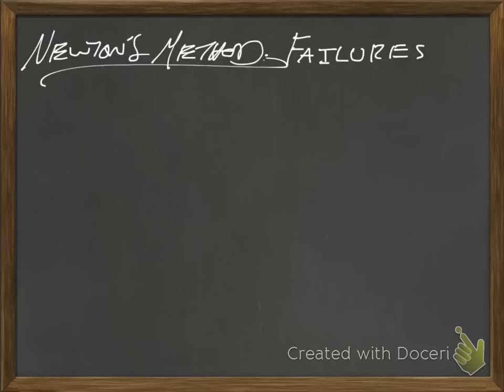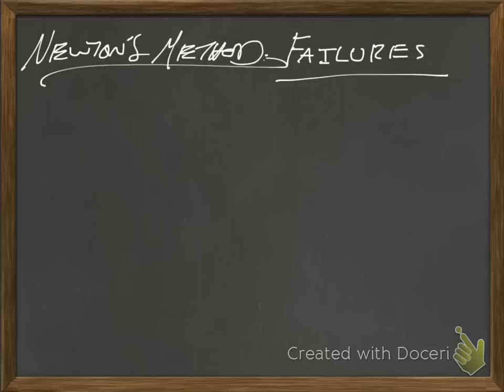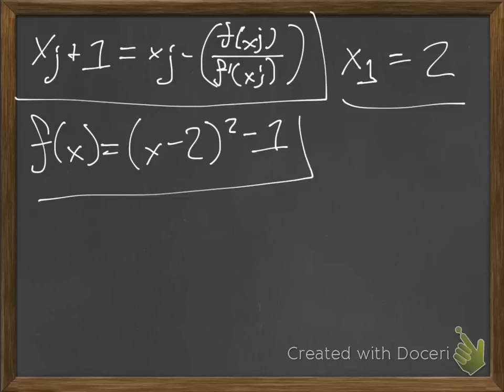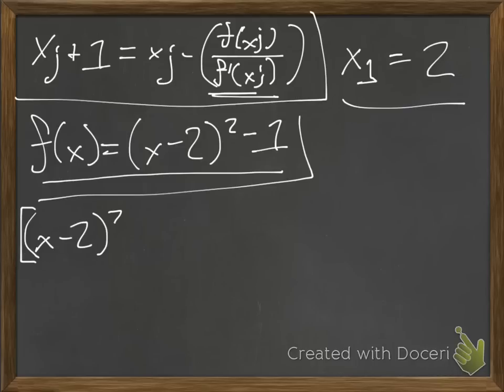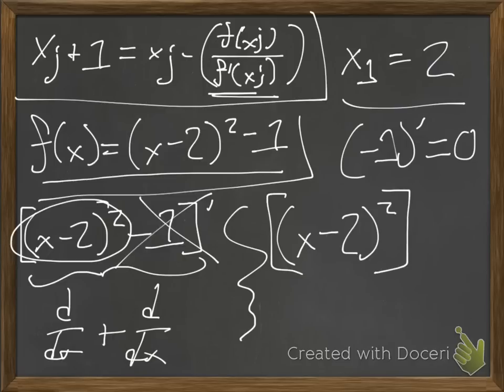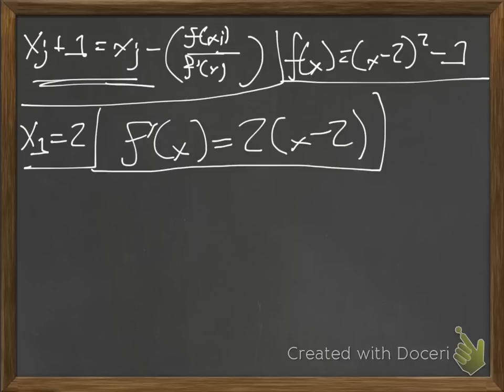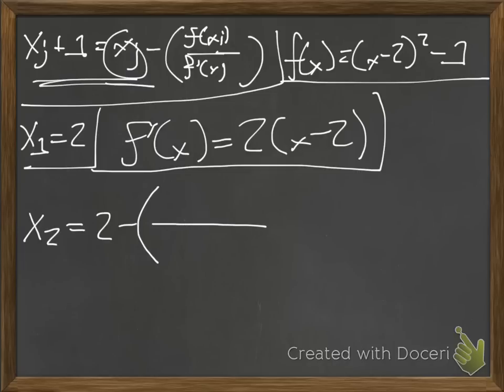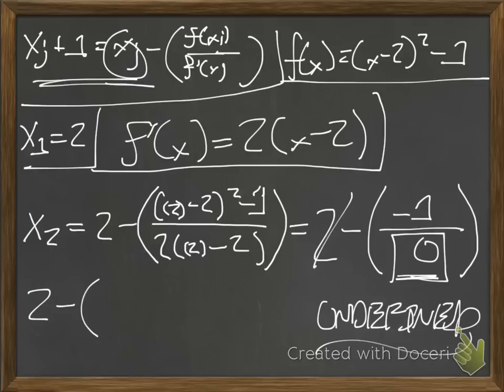Newton's Method: Example of Failure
Detailed step-by-step example of a function for which Newton's Method fails on the first iteration.